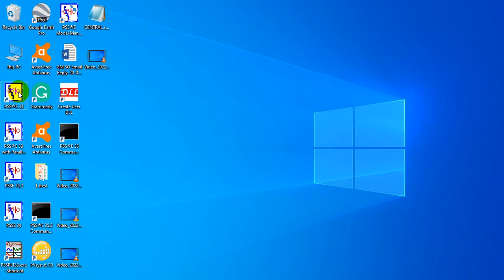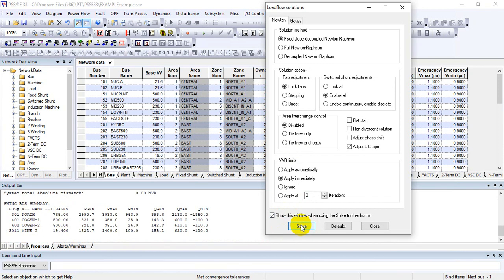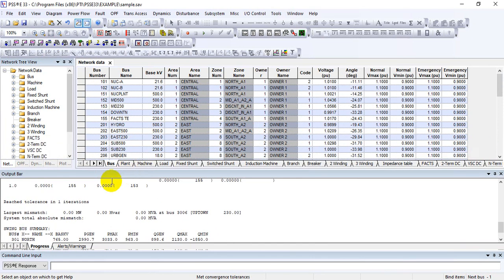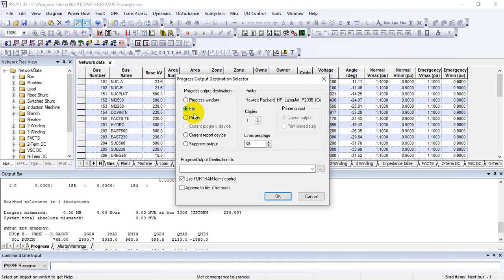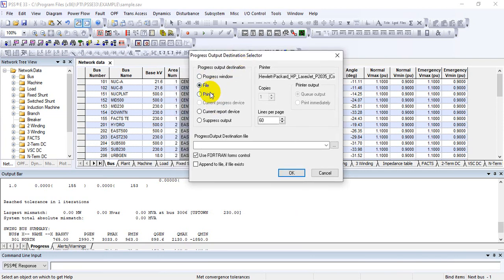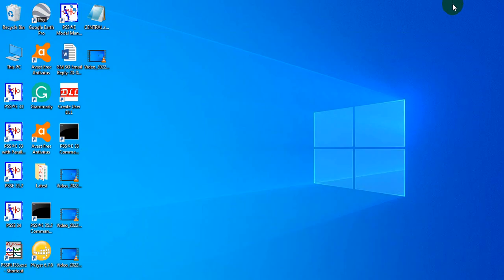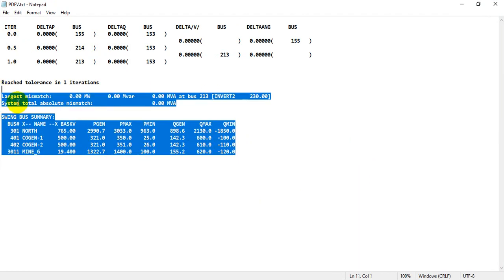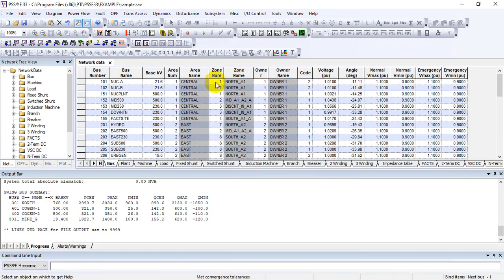Lecture:3 How to save Direct Progress output (PDEV) in PSS/E Software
This option can be used to direct Progress output to an alternative device. Specification for the [Progress Output Destination Selector] dialog is essentially the same as that described for directing Report output.